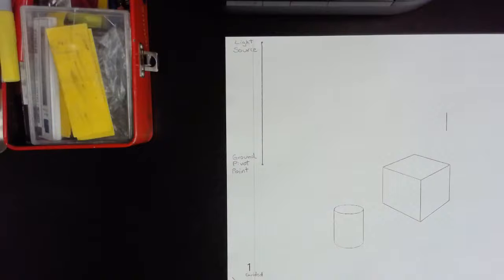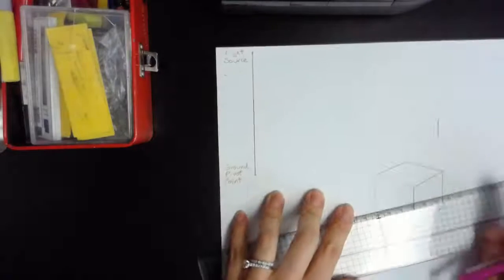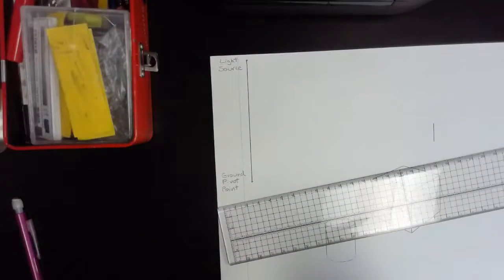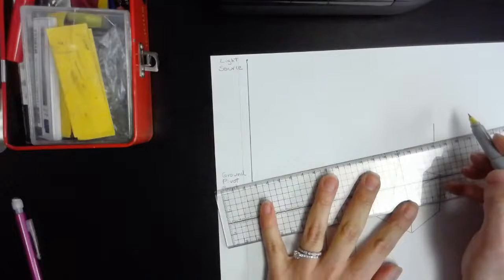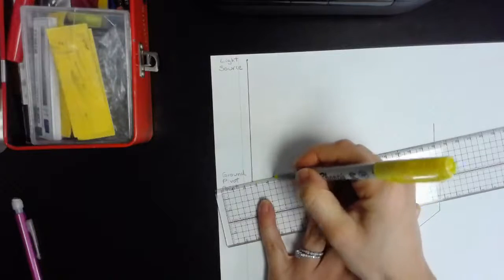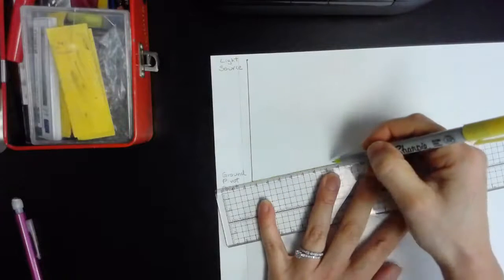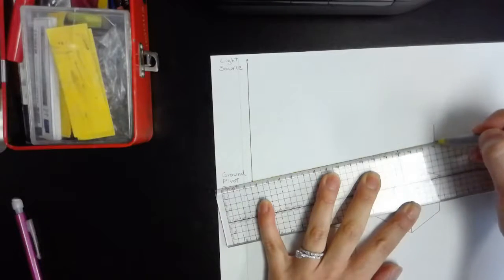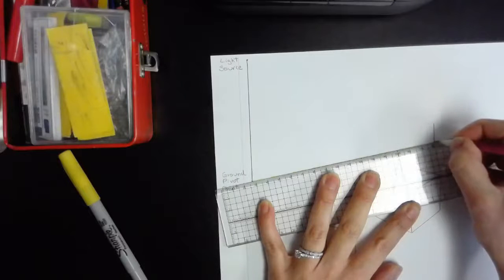Cast Shadow of a Cube